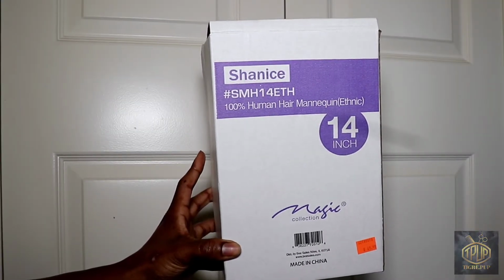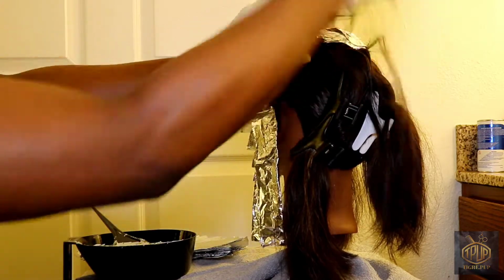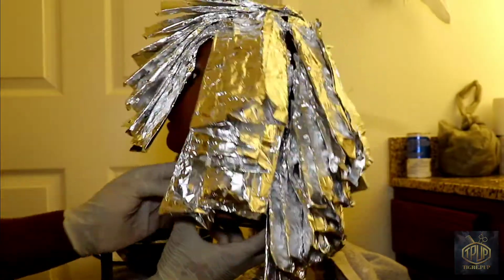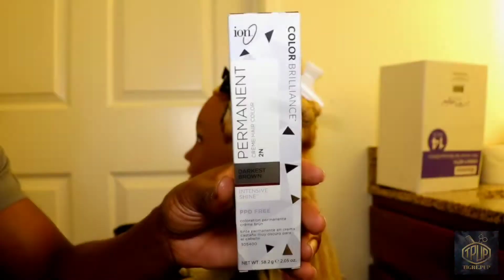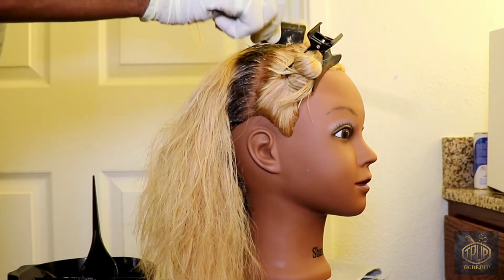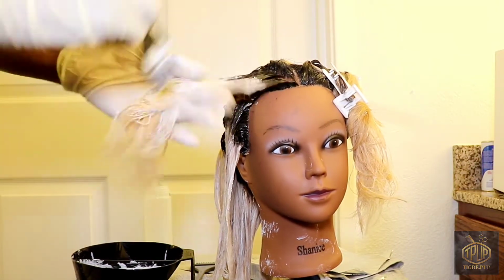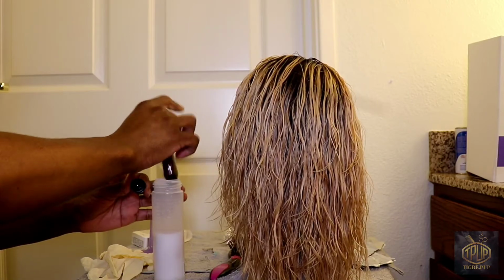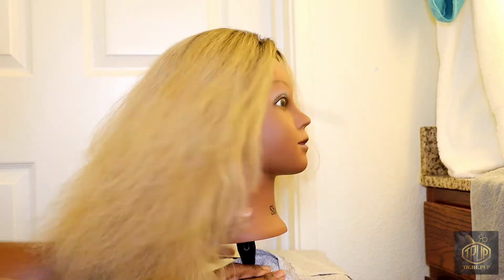Lightening, Root smudge & Toning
Hello and Welcome to the TIGRE.PUP channel.

In this video I will be lightening and root smudging my SHANICE mannequin head.

If you would like to learn how I got these results then please keep watching.

Items used:

Magic collection "SHANICE" 14 inch 100% human hair ETHNIC mannequin head
@ 813 N Houston Rd, Warner Robins, GA 31093